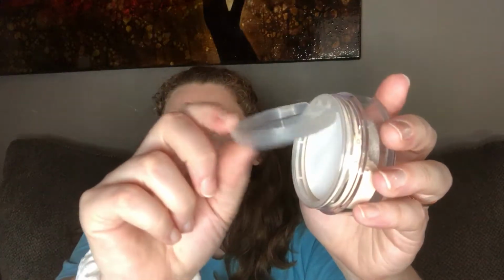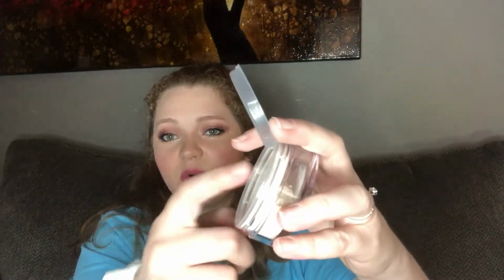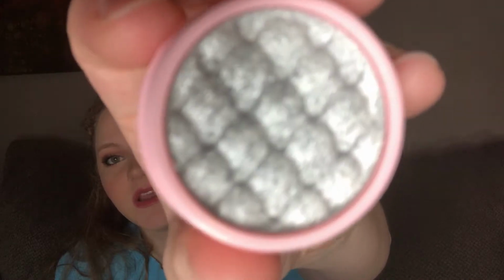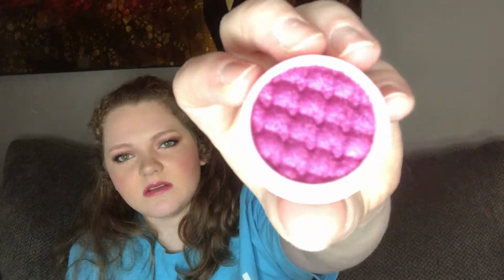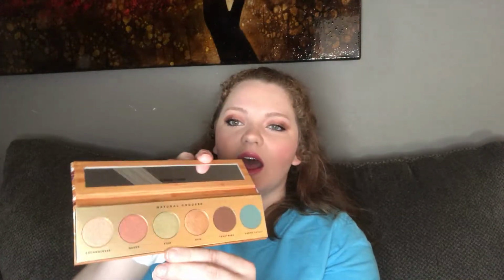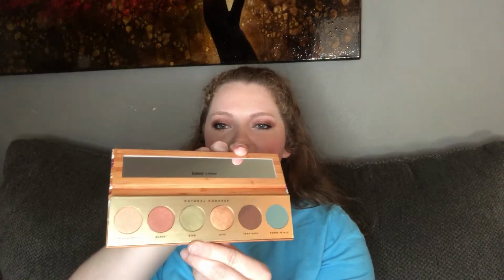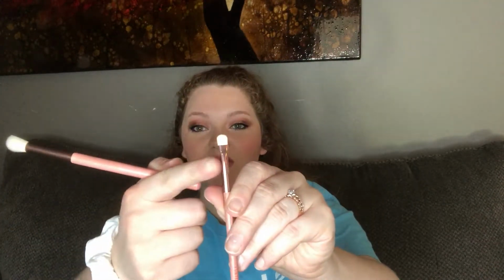August 2019 BoxyCharm Unboxing // Alexandra Cruz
This is my first BoxyCharm unboxing video and I'm super excited about it! I received a ton of merch and there are some really amazing items in this month's box!

Yours Truly,
Alexandra